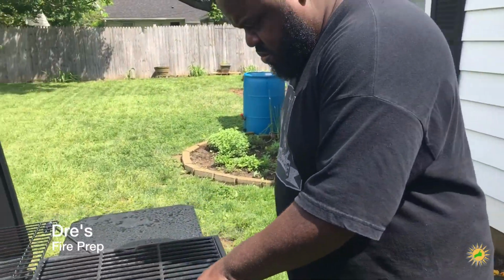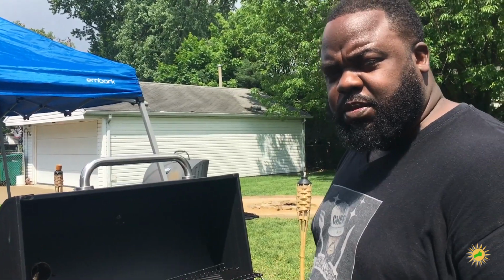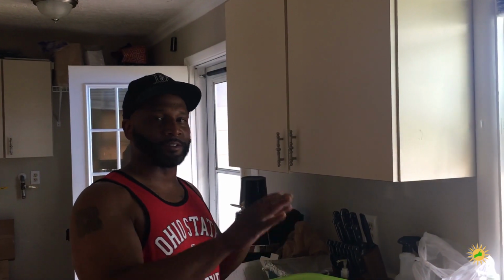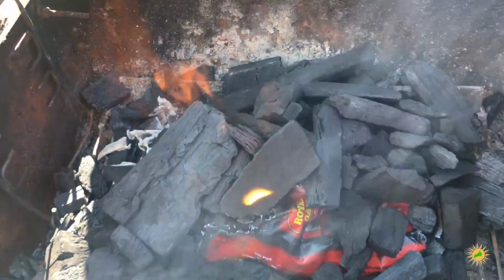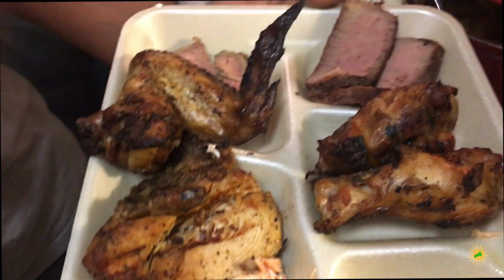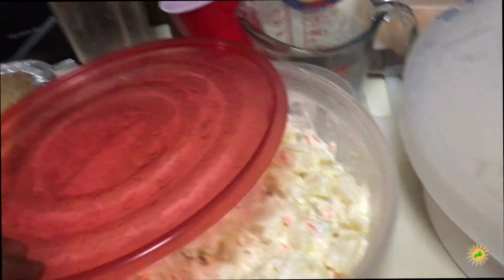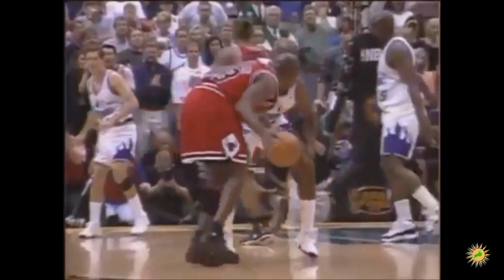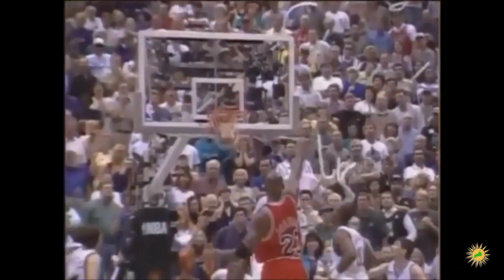BBQ Challenge: Round 1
After years of friendly and competitive trash talking .it was time to put a dispute to rest and find out who is better on the grill. Check out this epic bbq battle that will be the first of many more to come. Please leave any comments or suggestions below.

Shout to all that came to the event. Extra shout out to @emmitt76 for hosting and announcements. Shout out to @krmslice for editing the video.

Instagram: @yeppp2128 @krmslice @charity_huff33 @yourprepchef @krmob